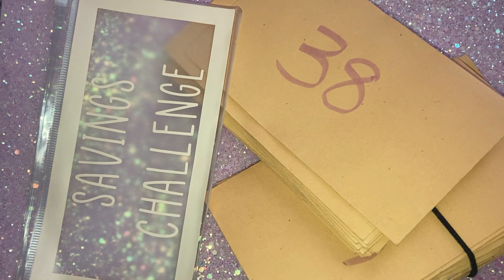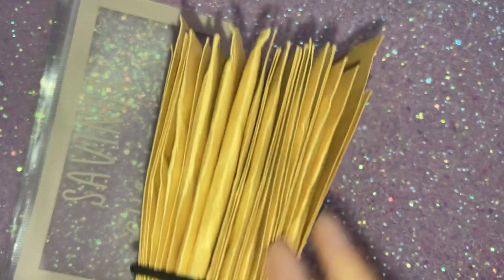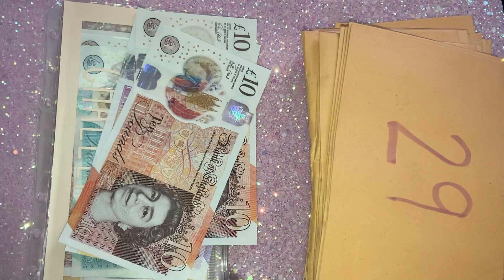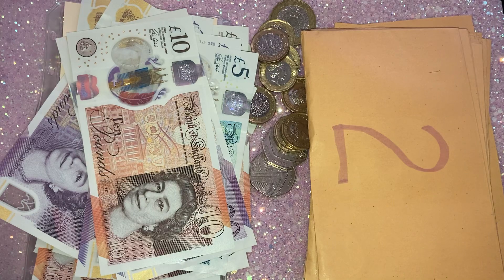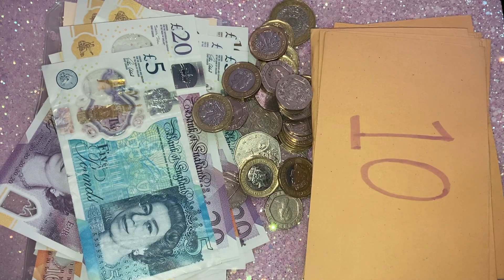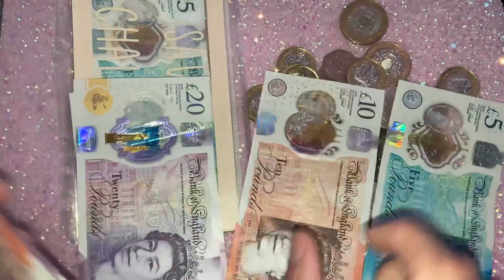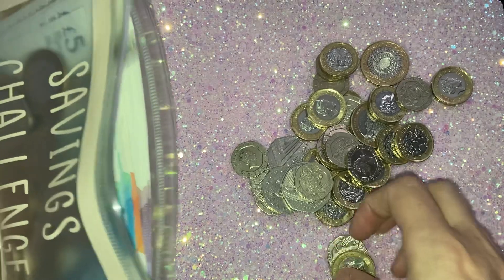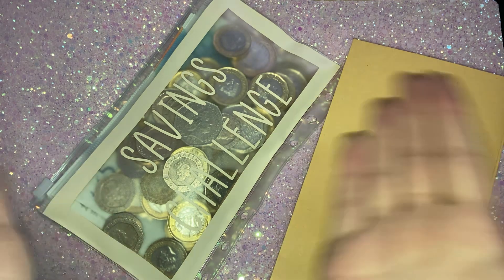Cash Envelope Savings Challenge Update & Un-stuffing! 💷💷💷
Just wanted to give you guys and update on one of my savings challenges.

I will do a full amount and update video in June with totals

Any questions or comments please leave the below and I’ll reply ASAP